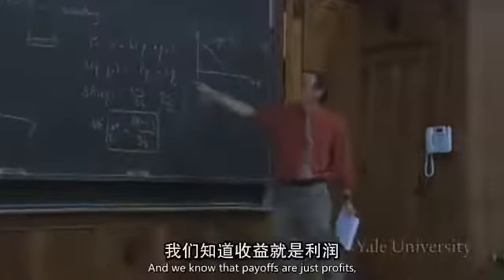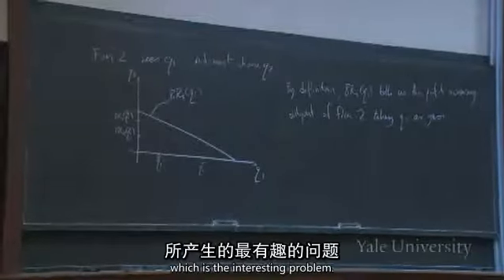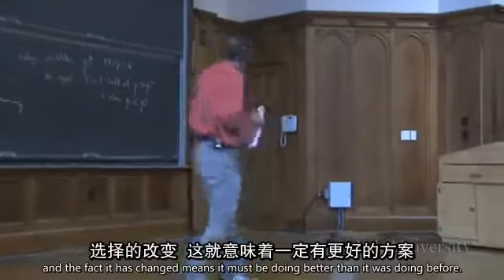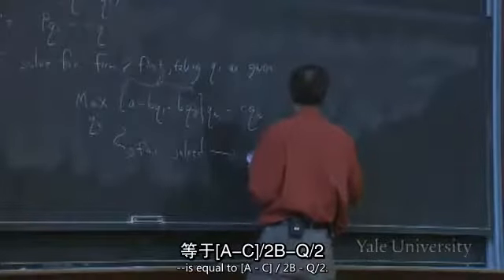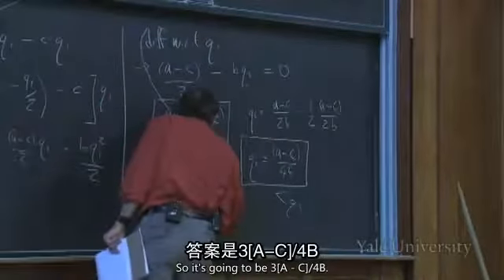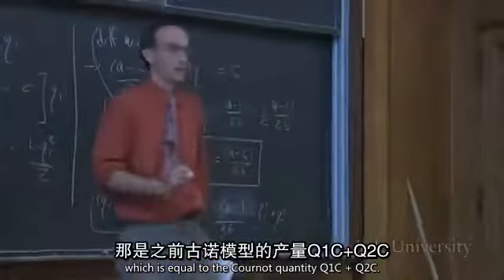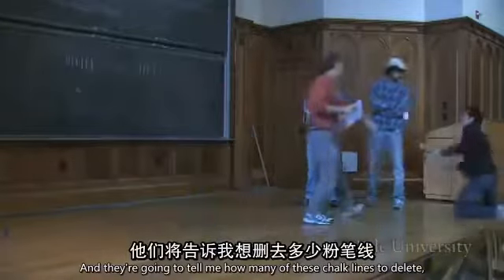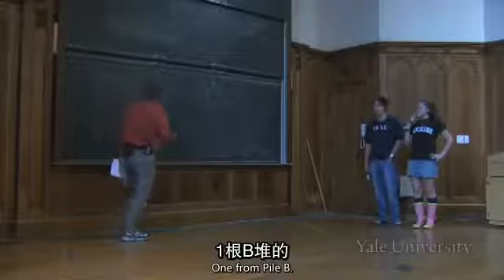第14讲 道德风险与逆向选择 - Moral Hazard and Adverse Selection